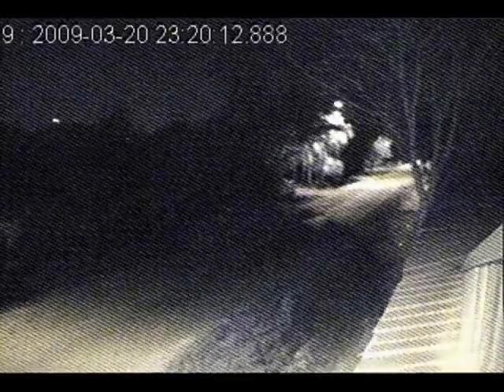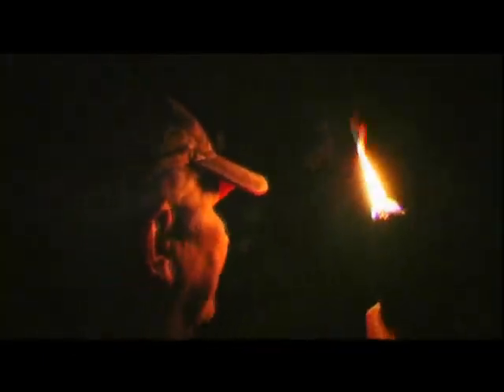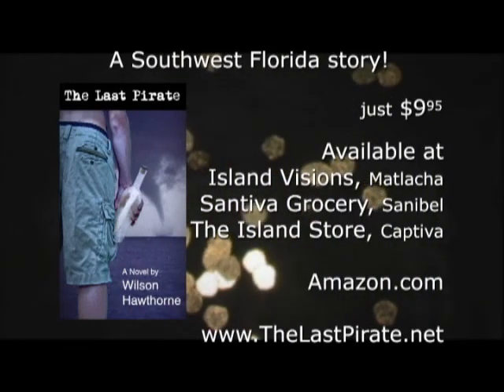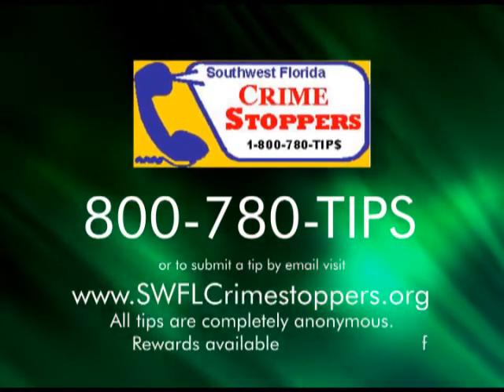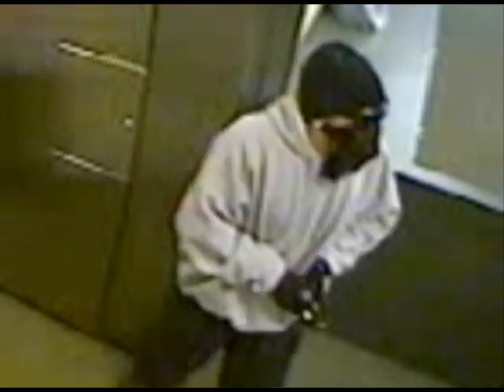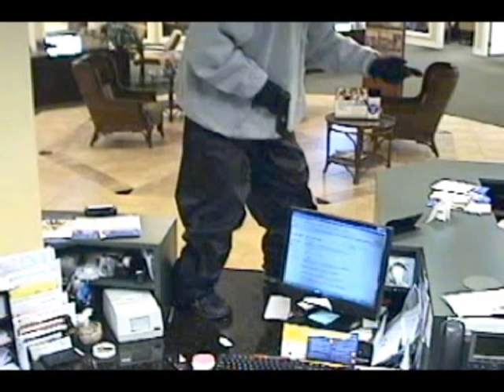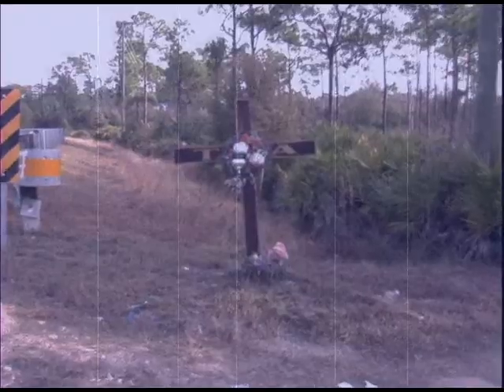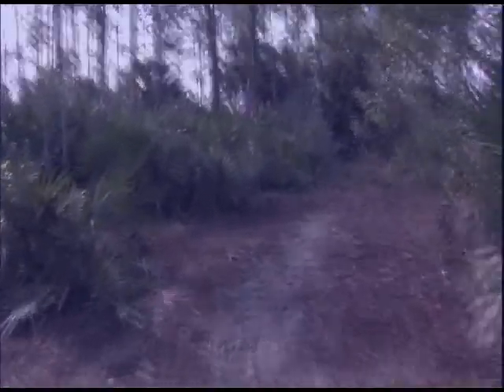Crooks Episode1 AiredMarch52011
Surveillance images of actual, unsolved crimes in Lee County, FL. Send in a tip, earn a $1000 reward.